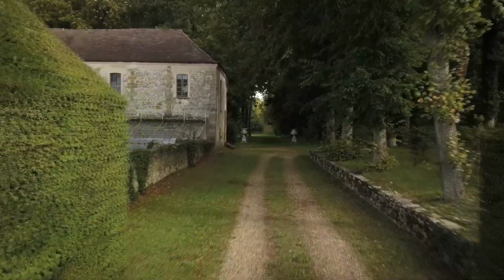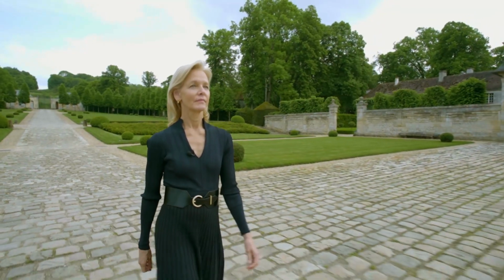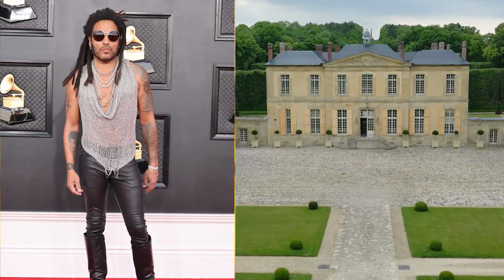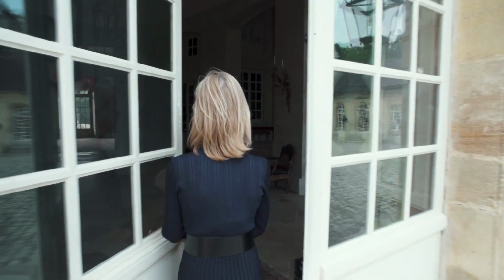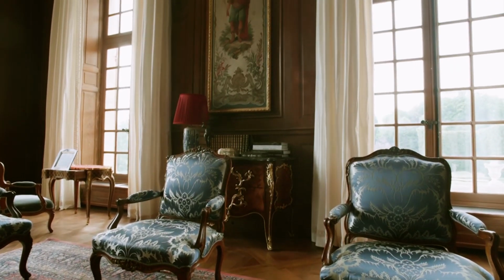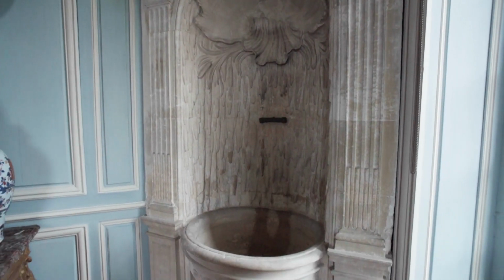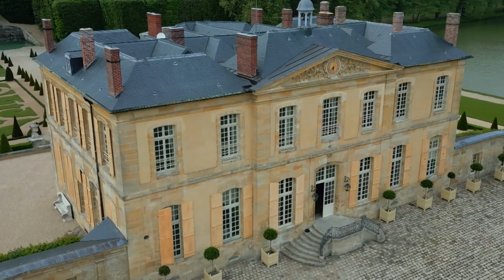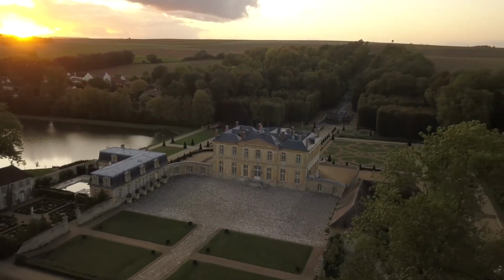Rent this French Chateau for $270,000 a week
Tom Cruise is just one A-list star who has stayed at Chateau De Villette. CNBC takes you inside 'little Versailles' for a look at how the rich and famous like to vacation.